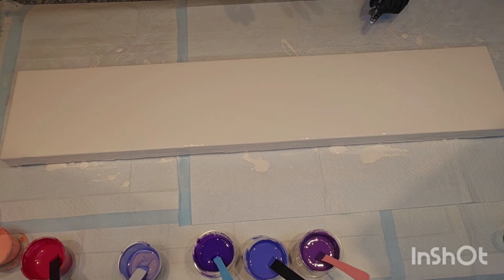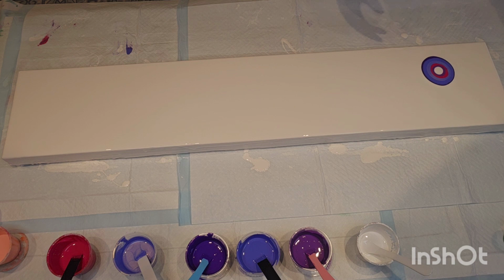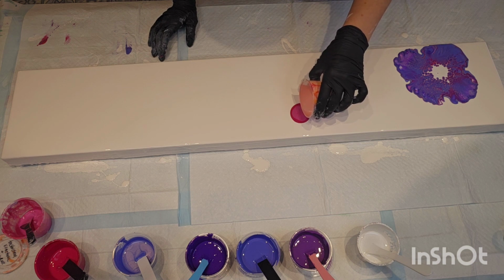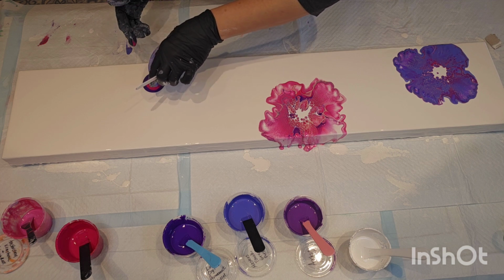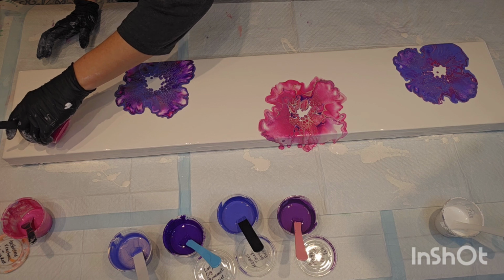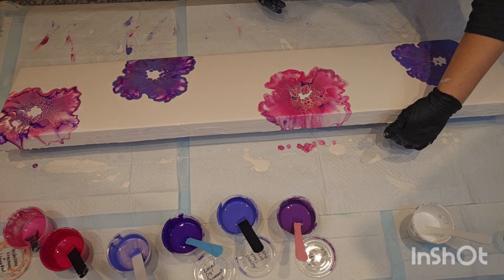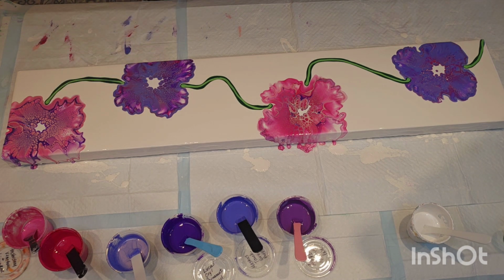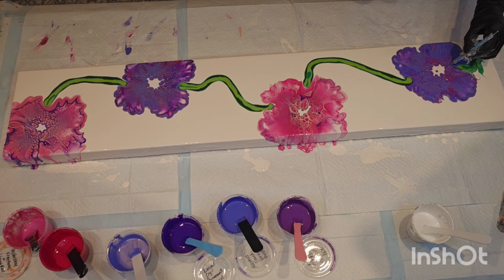Blooming Garden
8 x 40 inch canvas colors used are as follows: Amsterdam Titanium White & Amsterdam Titanium Buff Light base coat. Blooms are: Liquitex Quinacridone Magenta,Amsterdam Primary Magenta,Amsterdam Vetian & Light Rose, This Little Piggy Persephone,  Arteza Mauve Pale,MastersTouch Grey Purple,  Lucas Cryl Permanent Violet & Folk Art Colorshift Blue Violet Flash.